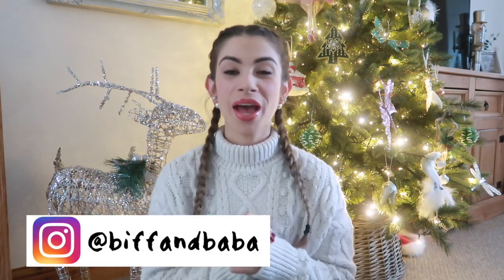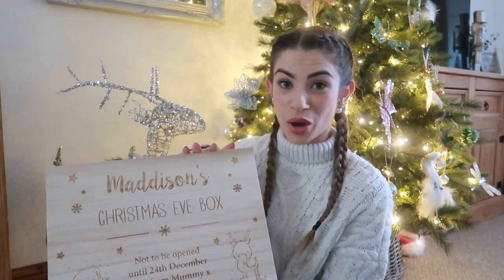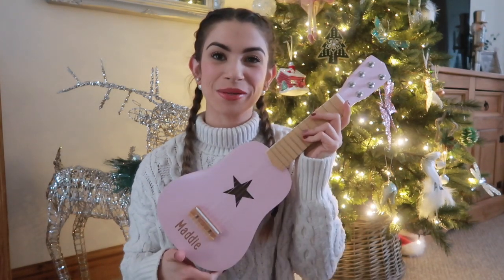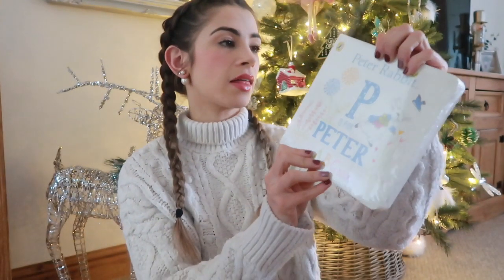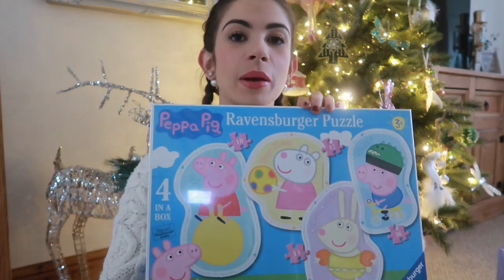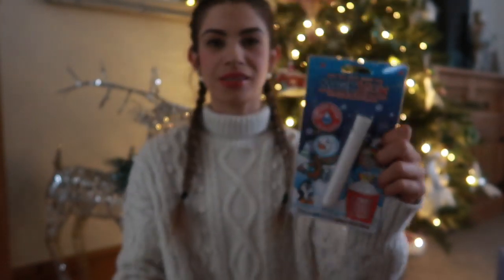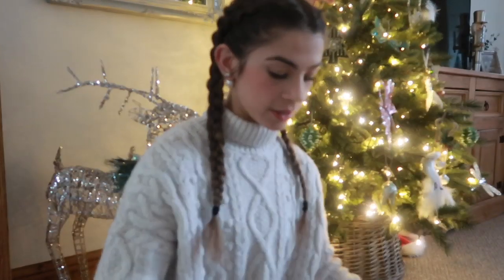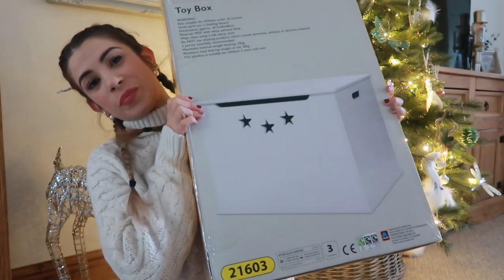CHRISTMAS GIFT IDEAS FOR TODDLERS | STOCKING PRESENTS - Biff & Baba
All the gifts I have bought for Maddie this year! Gifts from me, Santa and Christmas Eve Box bits! I hope you enjoy and this gives you some inspiration if you're needing some last minute gift ideas!